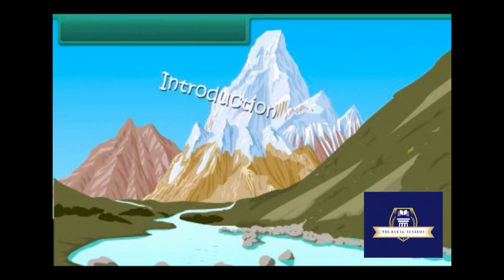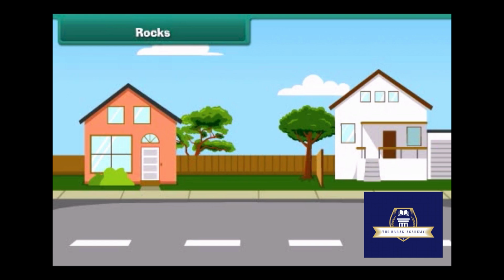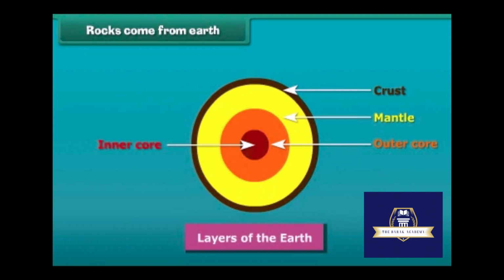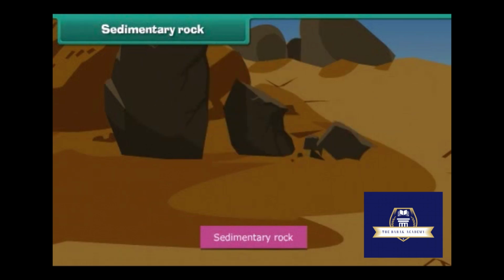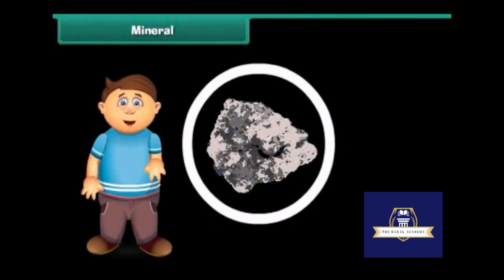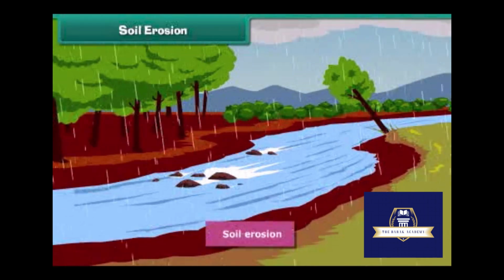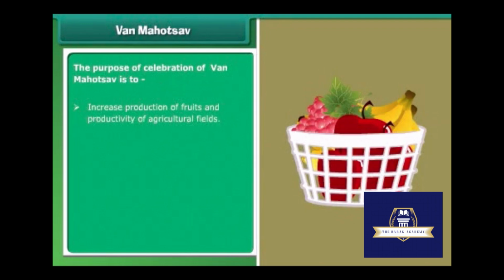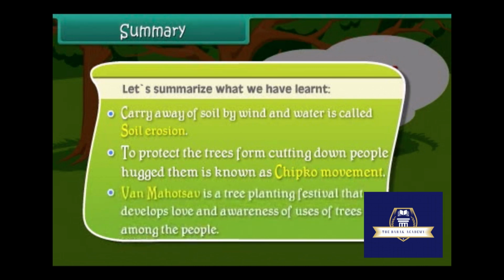Class 3 - EVS - Lesson 15 - Rocks Soils Minerals